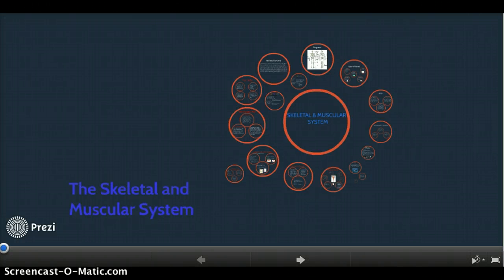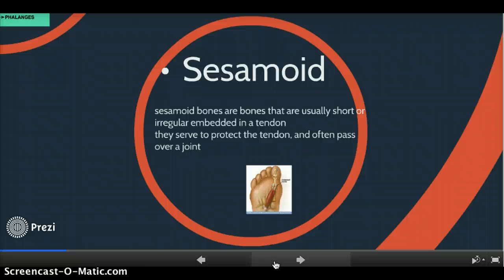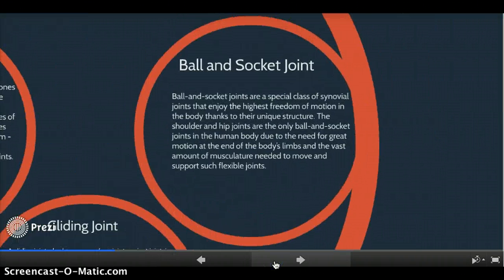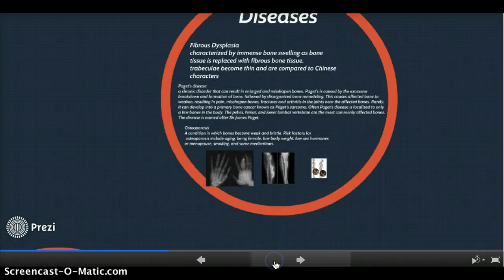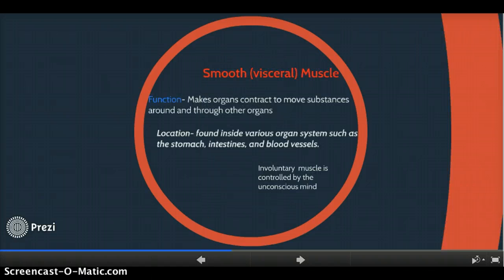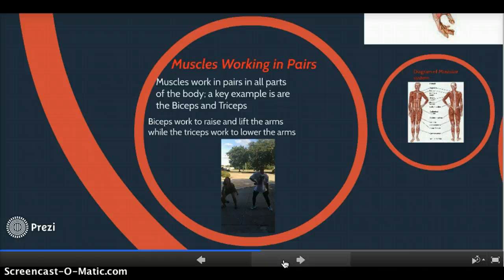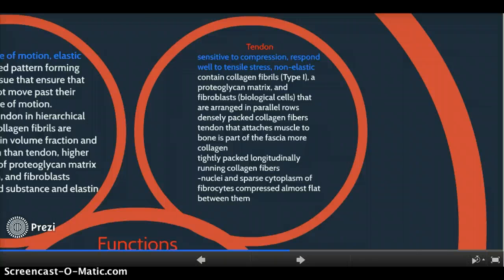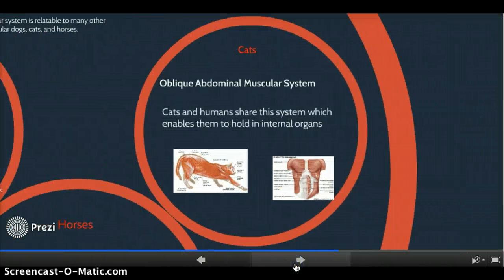Biology Project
Muscular and Skeletal